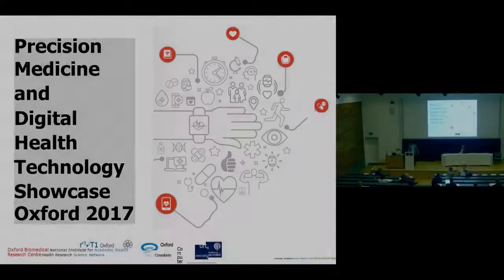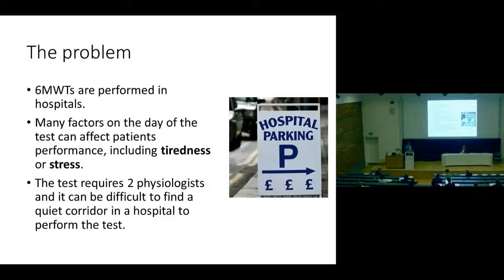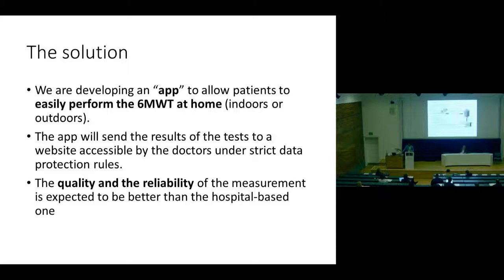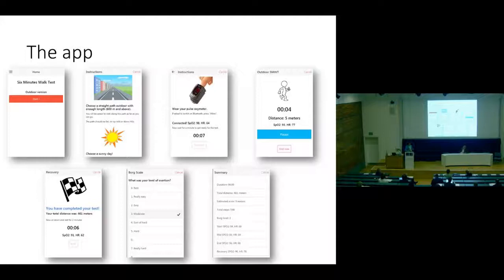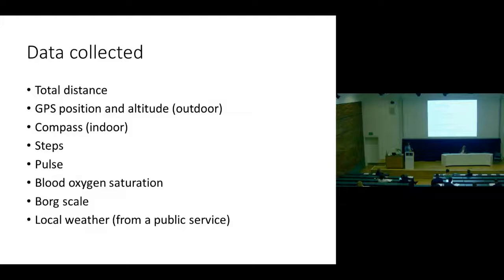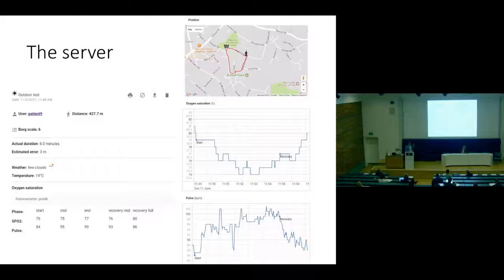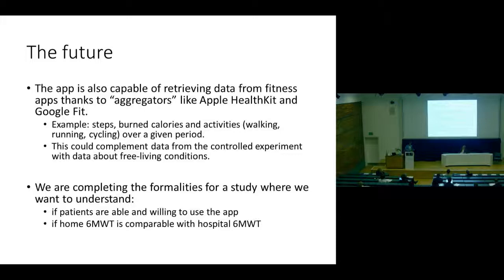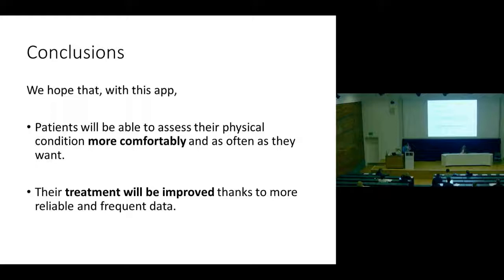Mobile phone-based six-minute walk test app - Dr Dario Salvi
Dr Dario Salvi - PostDoc researcher at University of Oxford.
Mobile phone-based six-minute walk test. From the Precision Medicine and Digital Health Technology Showcase on 27/6/17 at the Said Business School, Oxford.